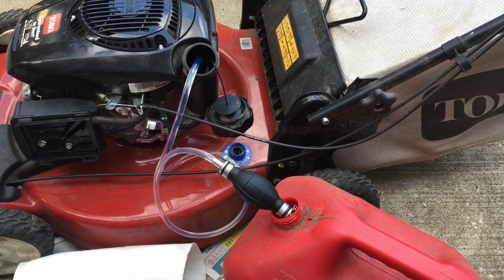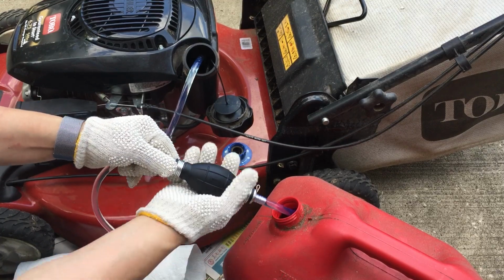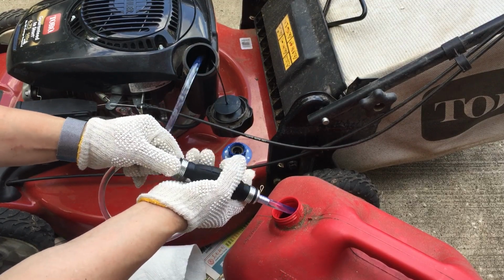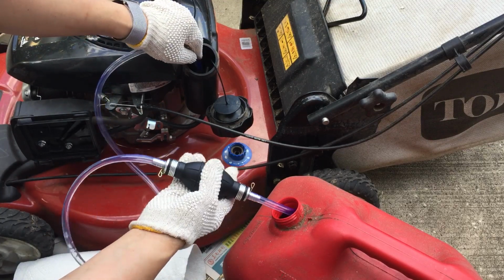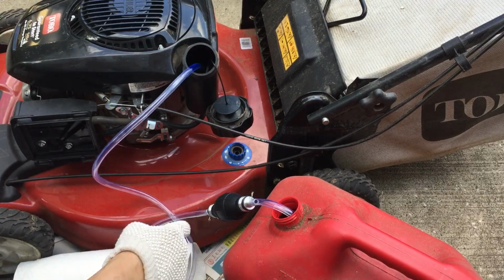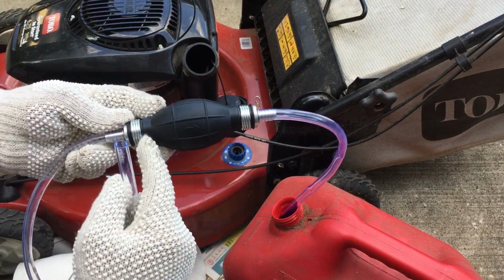Lawnmower (Won't Start): How to remove the gas out the lawnmower Episode 2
My Lawnmower will not start anymore.

Gumout 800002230 Carb and Choke...
Set of 3 Carburetor Carbon Jet...
6PCS Dual-Ended Wrench Socket...
KATUMO Gasoline Siphone Hose, Gas...